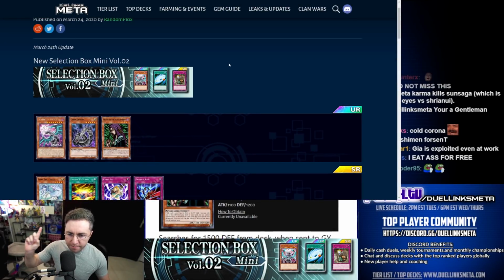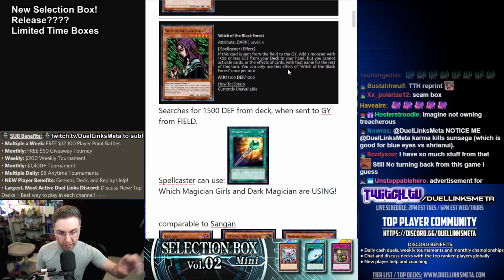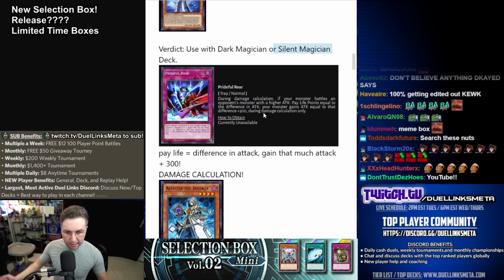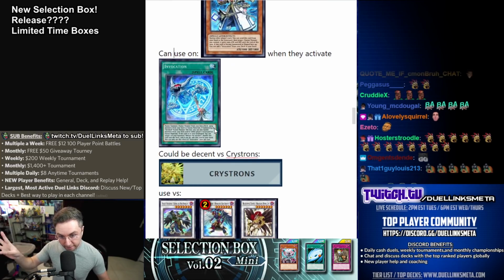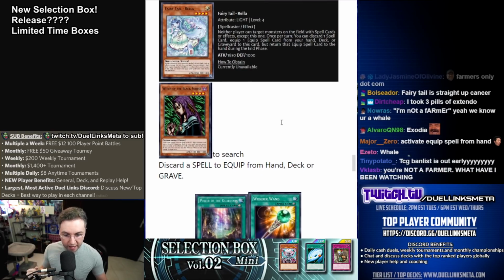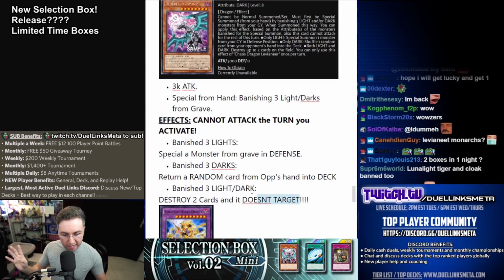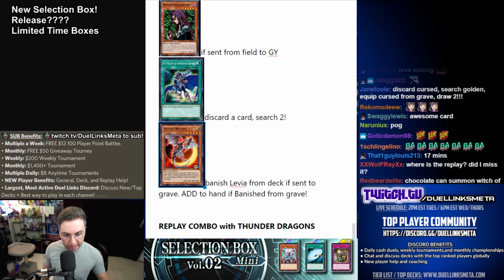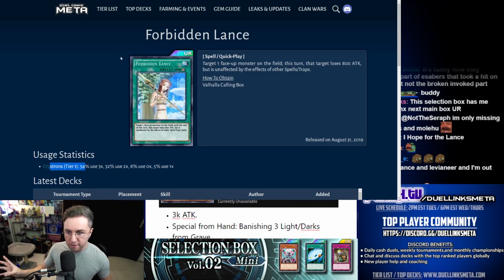NEW Selection Box Mini! Chaos Dragon Levianeer, Cyber Dragon! [Yu-Gi-Oh! Duel Links]